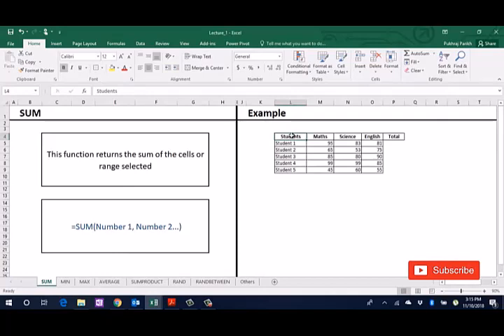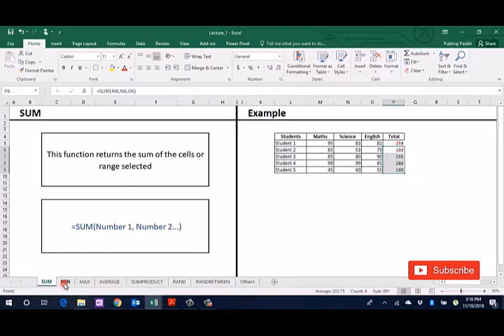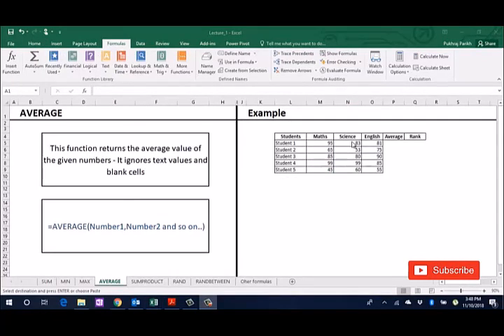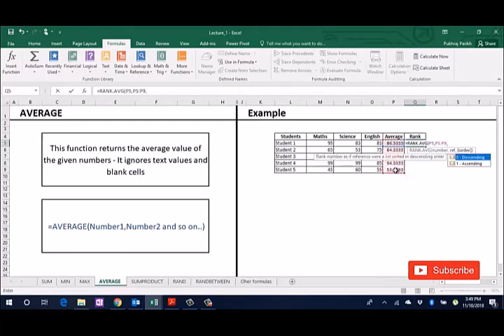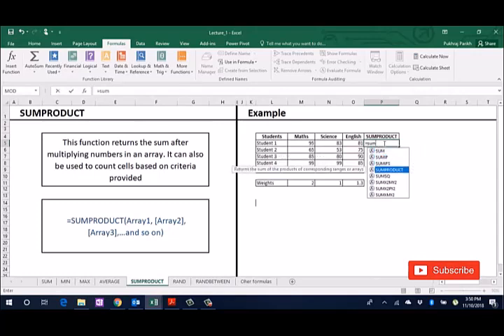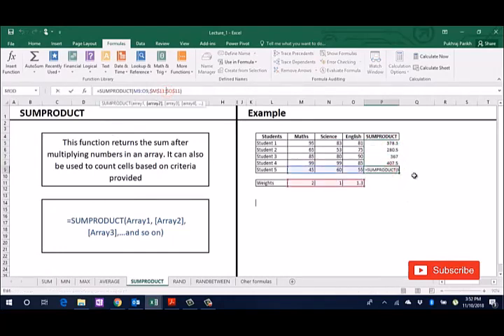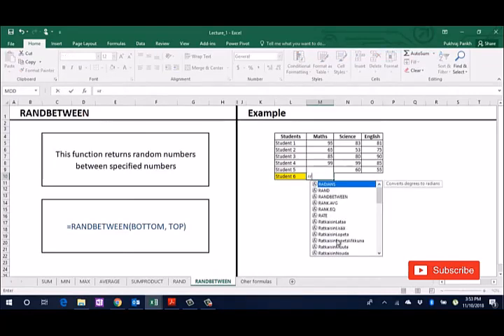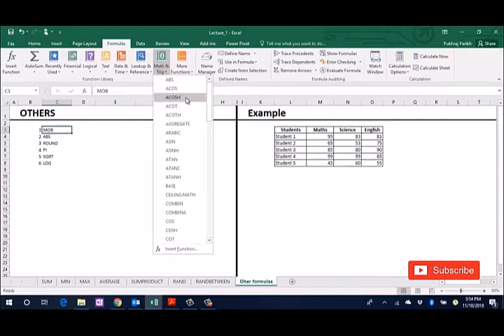Mastering Basic Maths Formulas in Excel: Unlocking the Power of Spreadsheets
The "Basic Maths Formulas in Excel" course is designed to help beginners and intermediate users harness the power of Microsoft Excel for mathematical calculations and analysis. In this course, you will learn how to efficiently perform common mathematical operations, create formulas, and leverage Excel's functions to solve mathematical problems.

Starting with the essentials, you will be introduced to the basic arithmetic operators in Excel, including addition, subtraction, multiplication, and division. You will then dive deeper into formula creation, learning how to construct simple and complex formulas using cell references, mathematical operators, and functions.

Throughout the course, you will explore a wide range of mathematical functions available in Excel, such as SUM, AVERAGE, MAX, MIN, COUNT, and more. You will discover how to apply these functions to perform calculations on data sets, find averages, determine maximum and minimum values, and count values that meet specific criteria.

Furthermore, you will learn how to utilize Excel's built-in tools, such as AutoSum and AutoFill, to expedite your mathematical operations and streamline your workflow. You will also gain insights into formatting cells, manipulating data ranges, and creating charts to visualize your mathematical results effectively.

By the end of this course, you will have a solid understanding of how to leverage Excel's mathematical capabilities to solve a wide range of numerical problems, from simple calculations to complex data analysis. Whether you are a student, professional, or simply interested in improving your Excel skills, this course will equip you with the essential knowledge to confidently apply basic maths formulas in Excel and unlock its potential for mathematical computations.